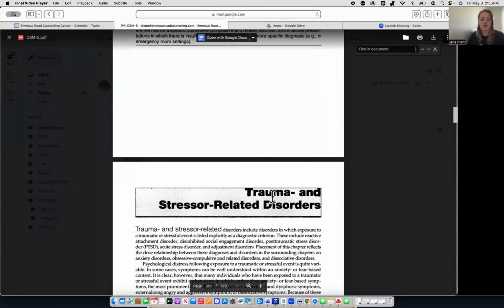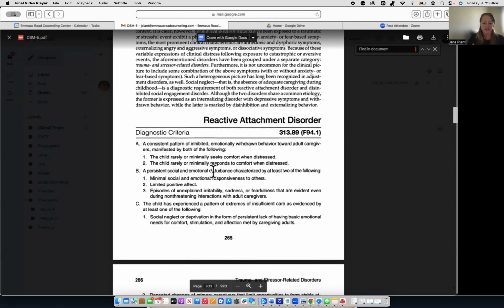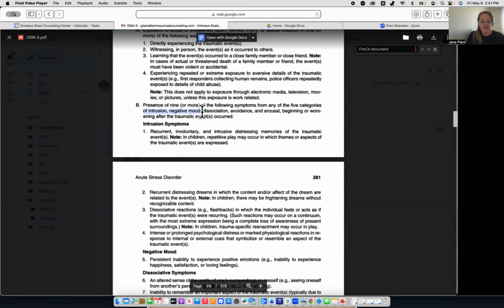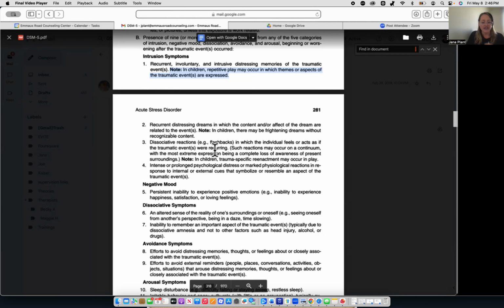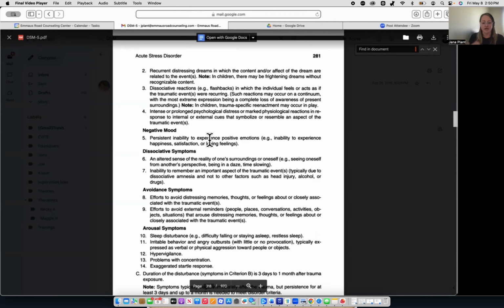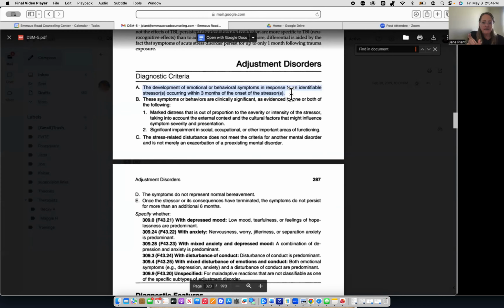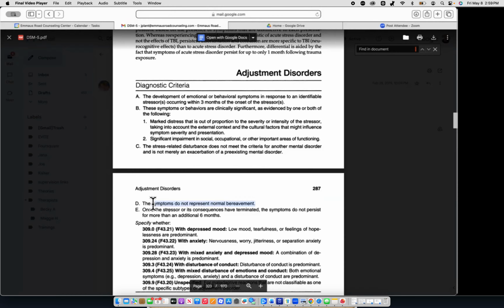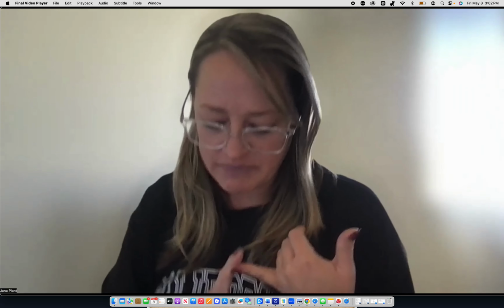Screen Recording 2026 05 08 at 2 33 15 PM